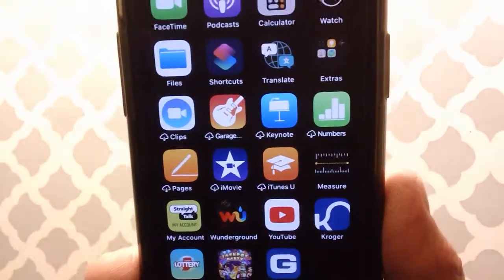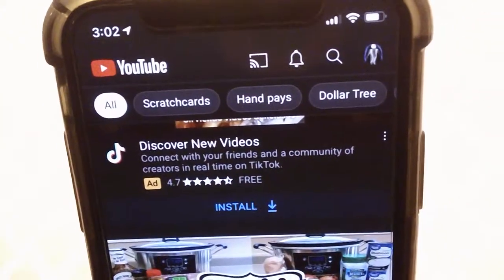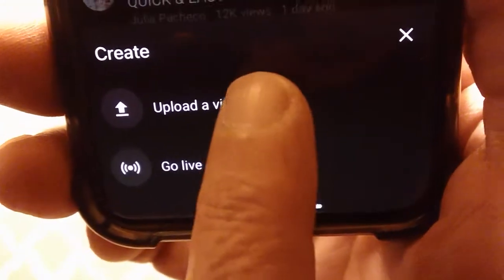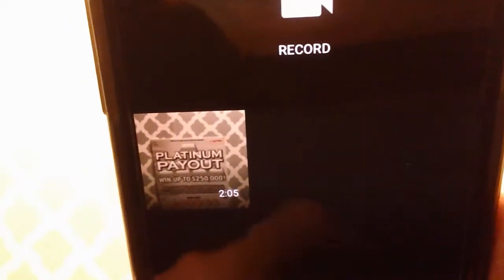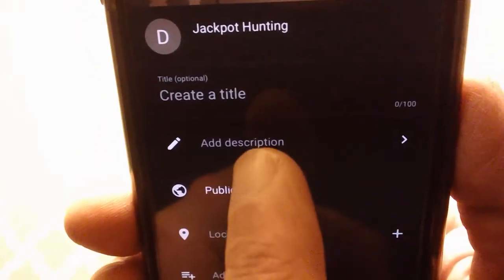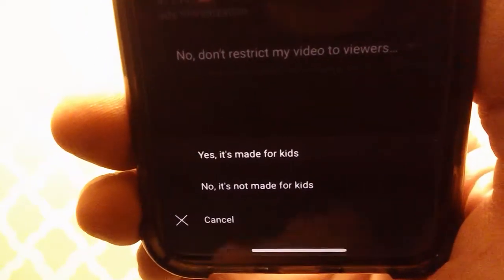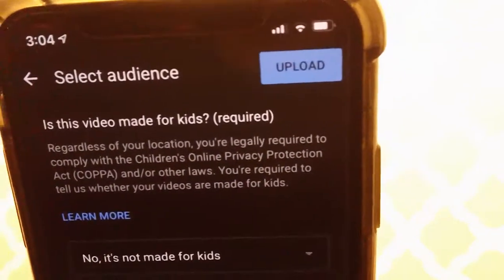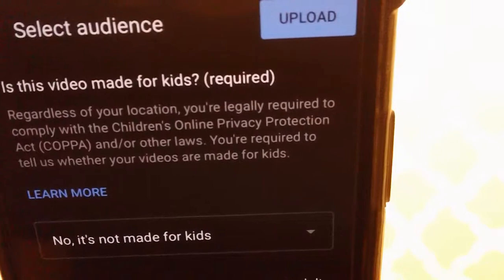How to upload video to YouTube from your phone (missing camera icon issue)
It's easy to upload to YouTube straight from your phone.  This video shows you how step by step.  If your camera icon is missing on top of the page no worries let me show you what to do.  Hope this helps!